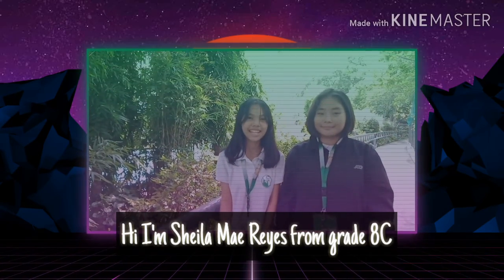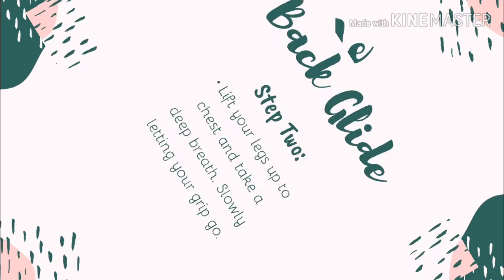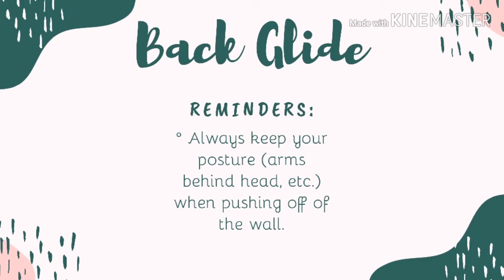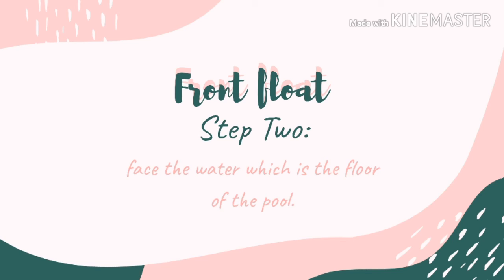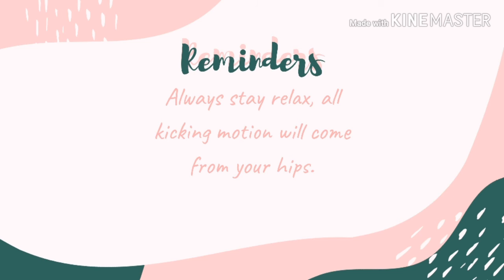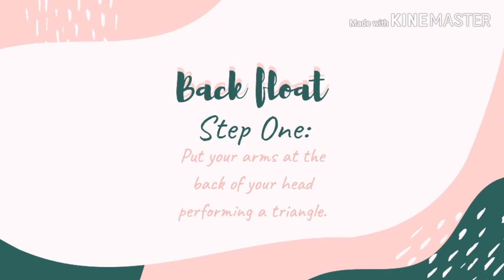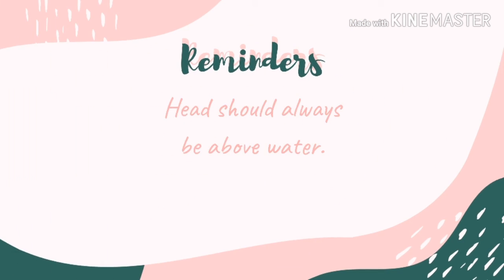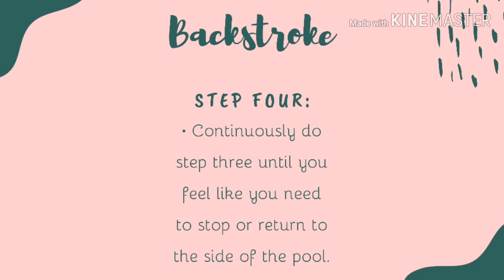G3Q2-Mapeh PT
Members:
Viann Aishlee Guarico
Shiela Reyes
James Duquilar
Kristopher Malayao
Alvin Arbis